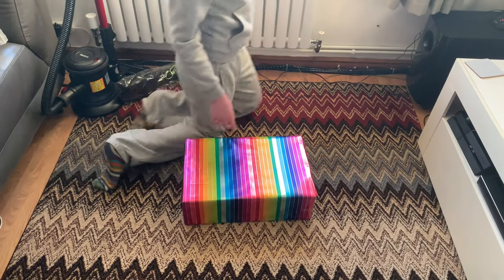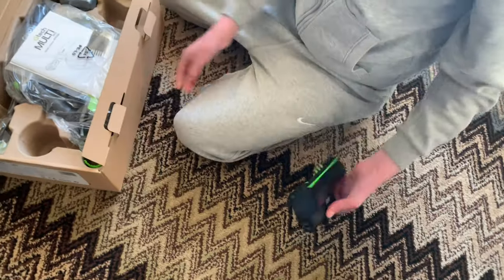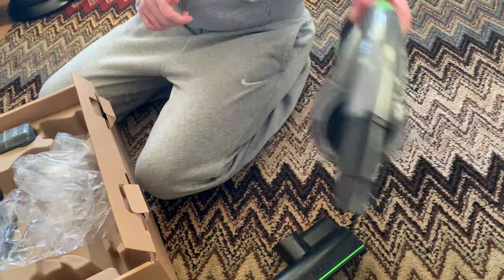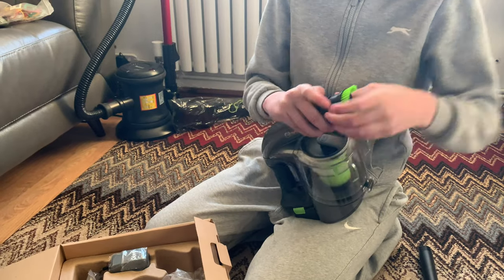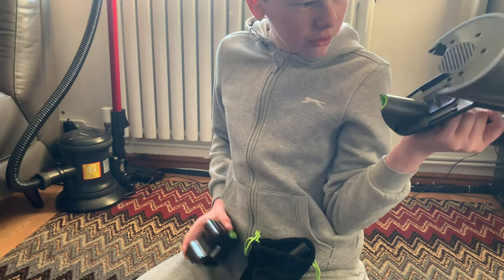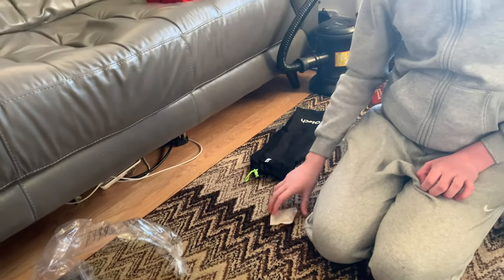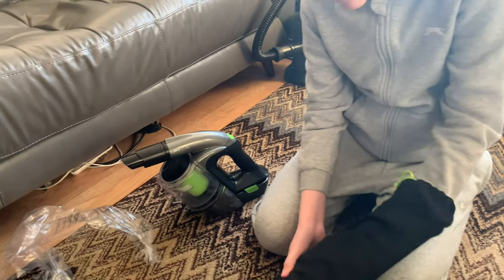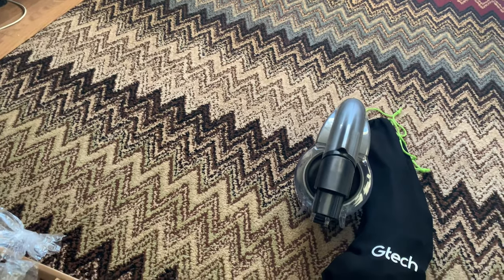Kyle’s Birthday Unboxing Part 2 The Gtech Multi With Optional Car Kit